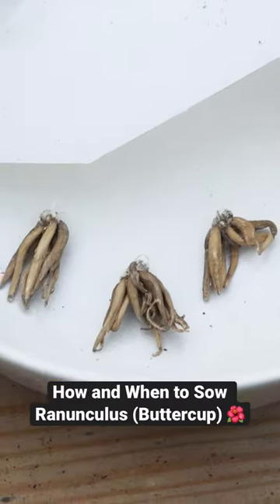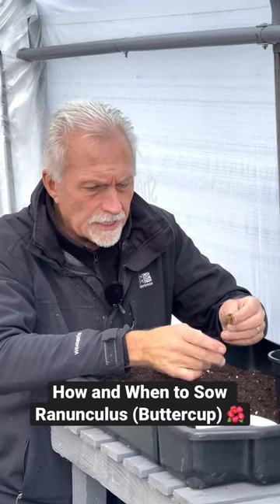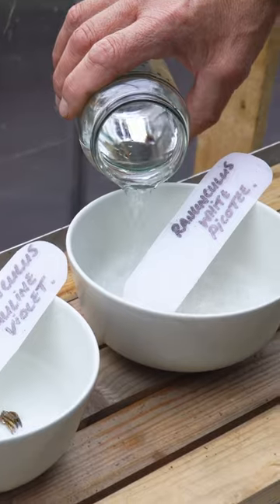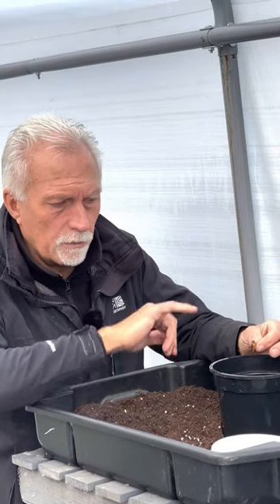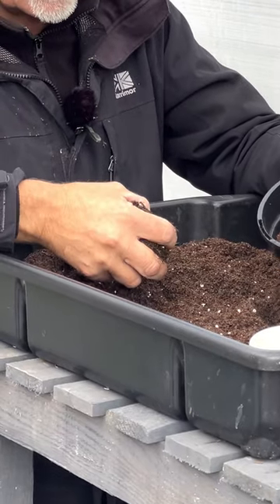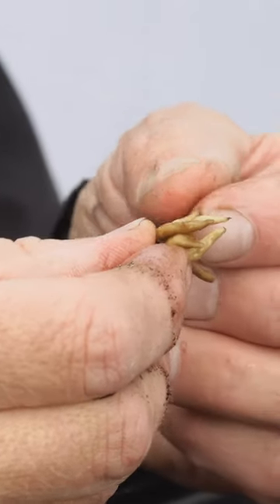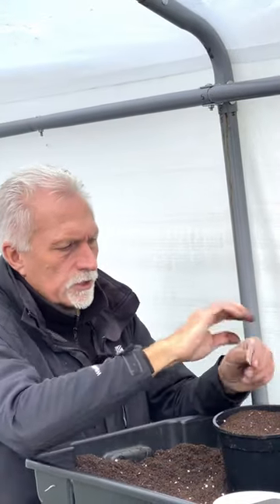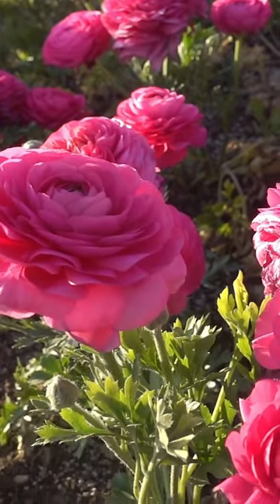How and When to Sow Ranunculus (Buttercup)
In this short, Dave explains the best time to sow ranunculus and how to do it.